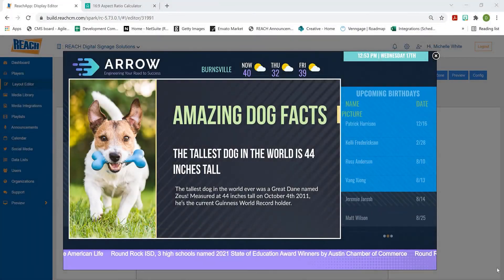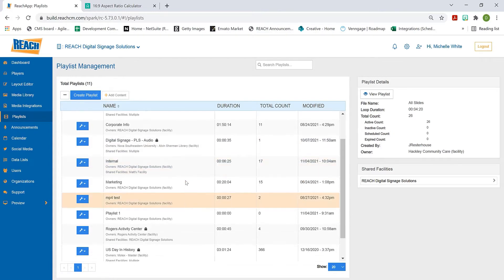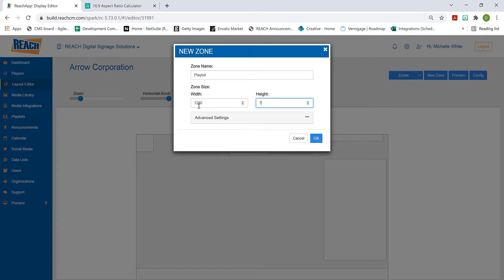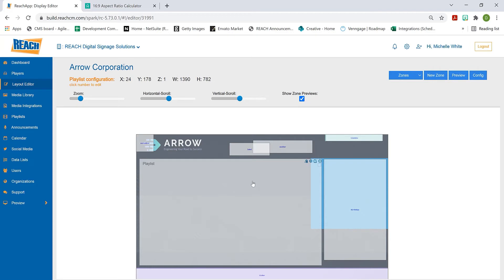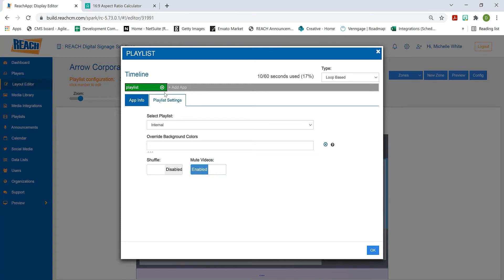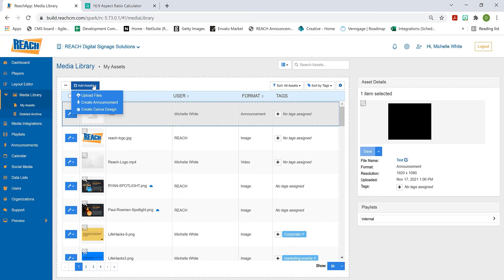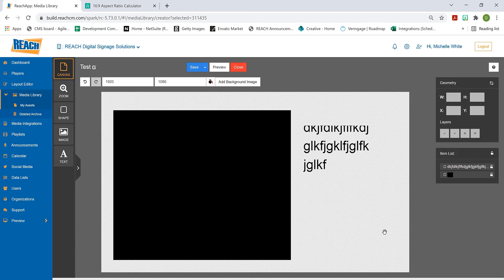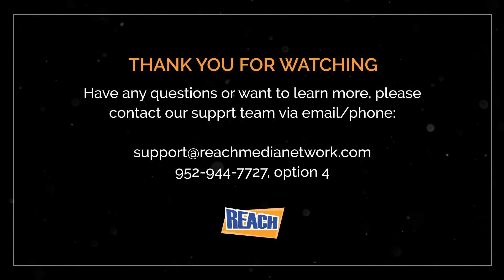Playlist App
Learn how to add a playlist to a layout using the playlist app.